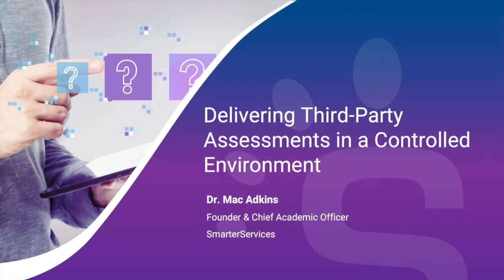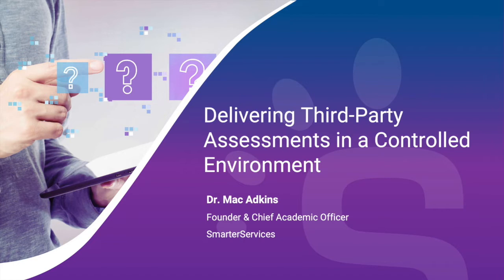How to Deliver Third-Party Assessments in a Controlled Environment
Developing test questions is hard work. Wouldn’t it be great if there was a way that this academic chore could be made easier? Well, there is. Watch this video to learn more.

Table of Contents:
Introduction: 00:00
Why Exam Creation is Hard Work: 00:59
Third-Party Assessment Partners: 02:43
An Intuitive Exam Configuration Option: 03:49
How Authentic Assessments Help: 04:58
SmarterProctoring Does Not Limit Your Testing Options: 05:59
Start Working Smarter, Not Harder 06:37